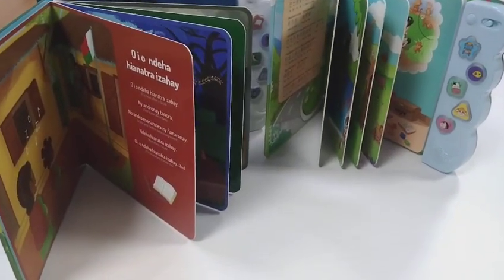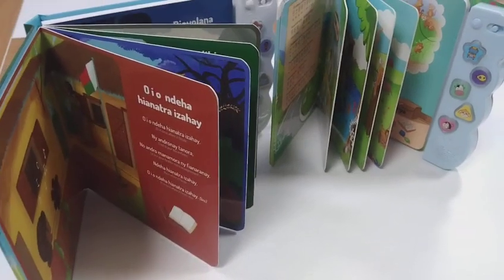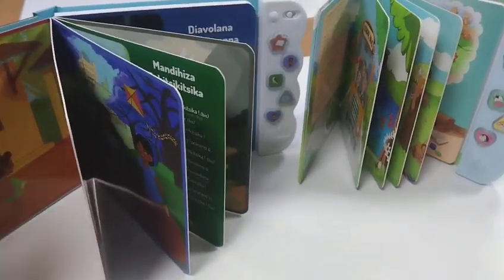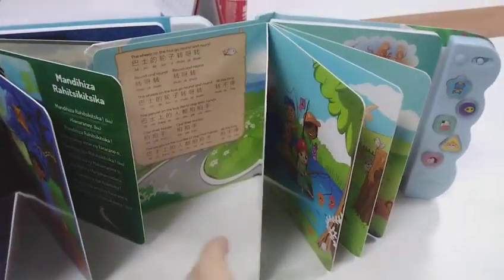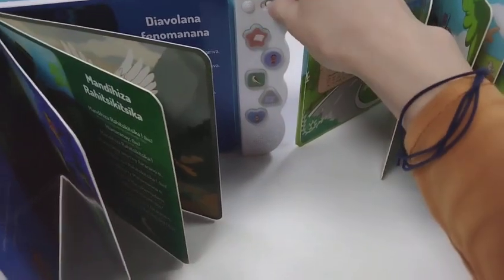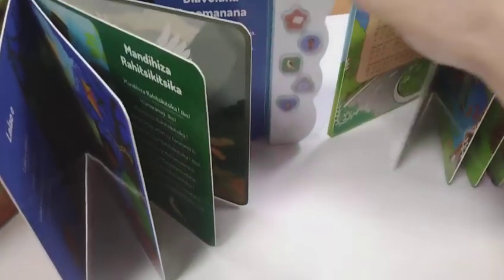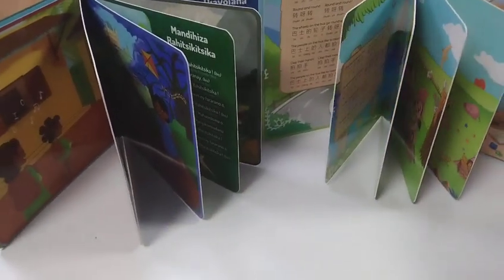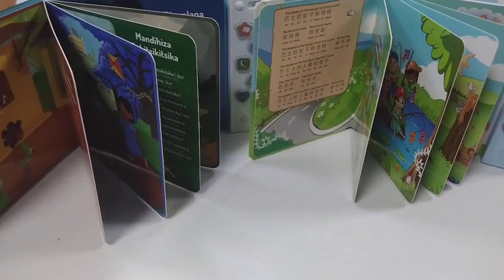5 buttons audio book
5 Buttons audiobook is available to customize in different audios and music in different languages, different contents, with LED lights or not. And if you would like to create your own shape, we support new molding for you.